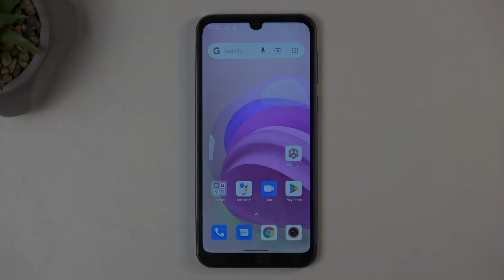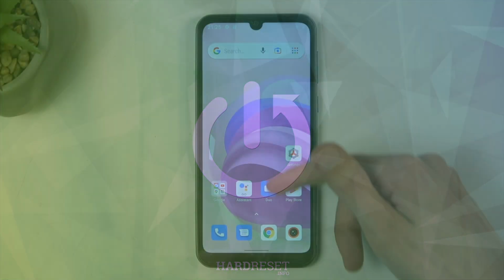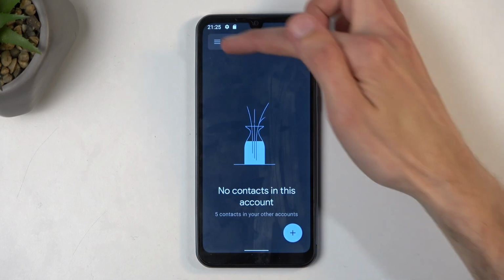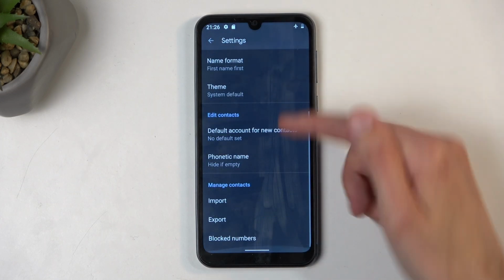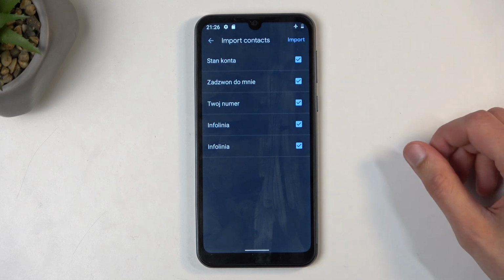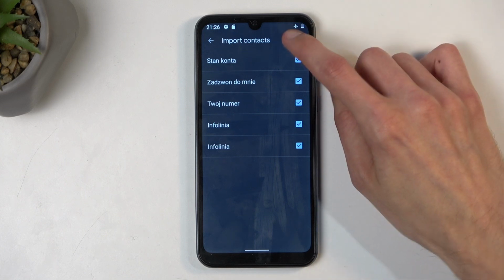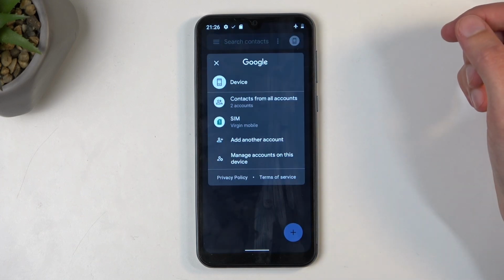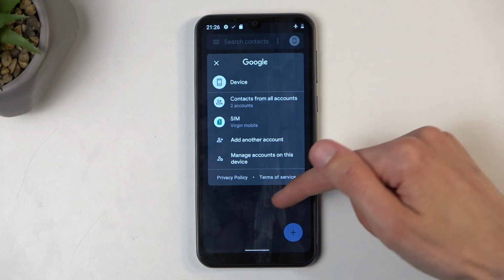How to Import Contacts from SIM Card on Oscal C20 PRO | Transfer SIM Contacts to Oscal C20 PRO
In this tutorial, we’ll guide you through the process of importing contacts from a SIM card to your Oscal C20 PRO. This step-by-step guide will make transferring your SIM contacts to your phone quick and easy. Whether you’re setting up a new device or consolidating contacts, we’ve got you covered!

How to import contacts from a SIM card on Oscal C20 PRO?
How to transfer SIM contacts to Oscal C20 PRO?
How to move SIM card contacts to Oscal C20 PRO?